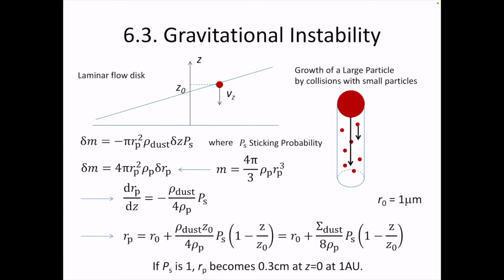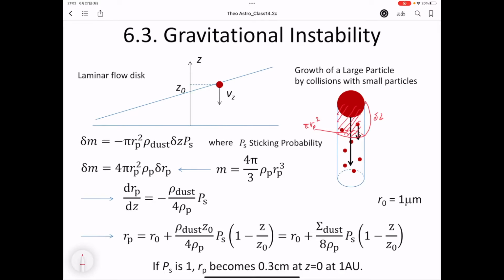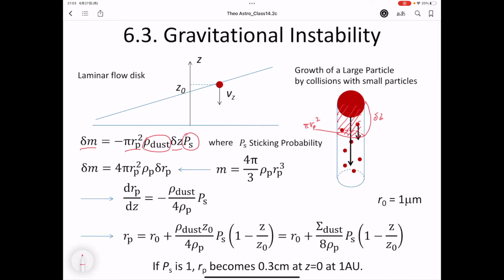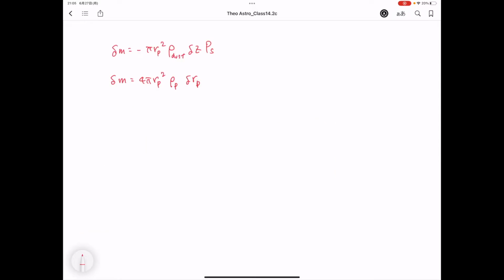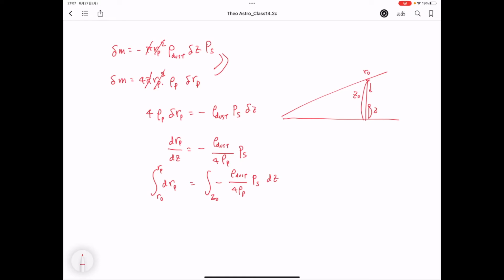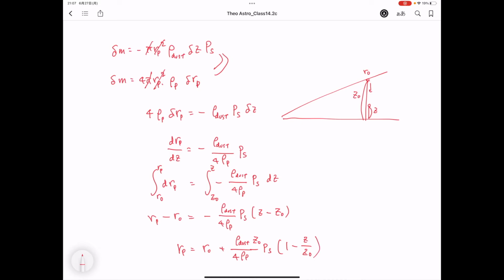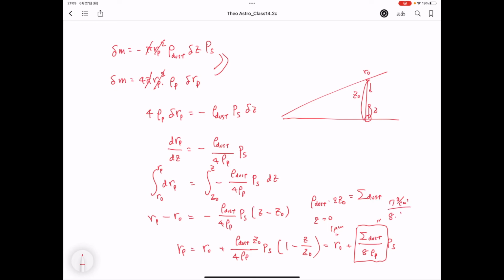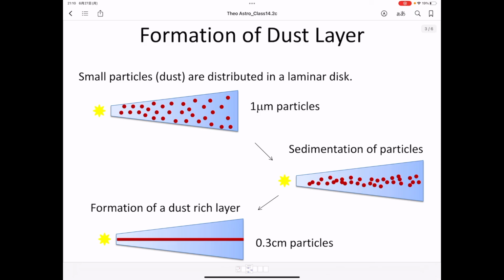III.6.3. Gravitational Instability (Formation of Dust Layer)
In this section, we will study the gravitational instability of a disk. At first, we will find the growth of a solid particle while it falls toward a mid-plane of a disk. Solid particles grow to particles with radius of 0.3cm when they reach a mid-plane and form a dust layer in the mid-plane of a disk.